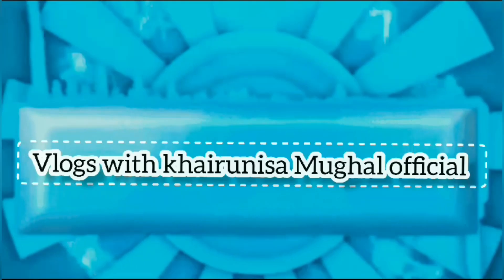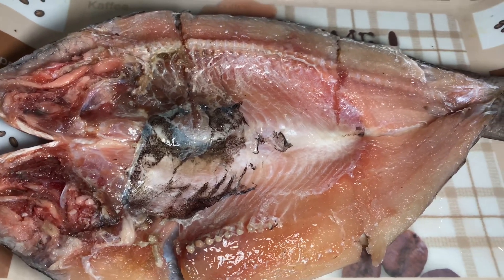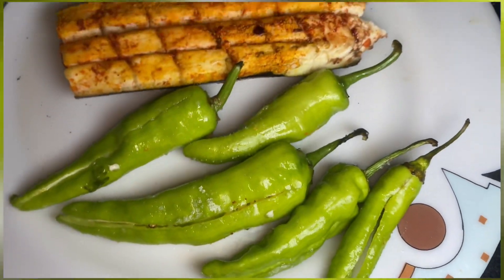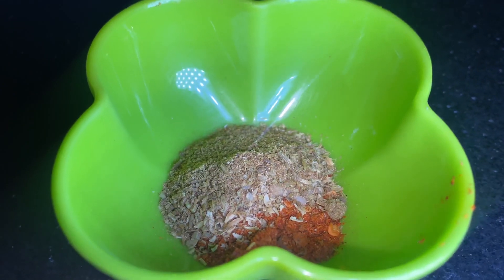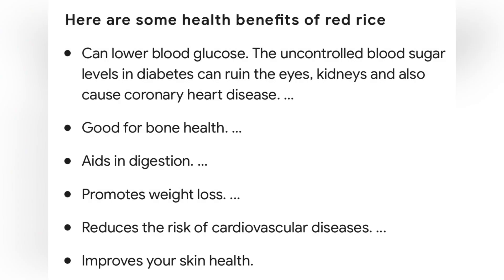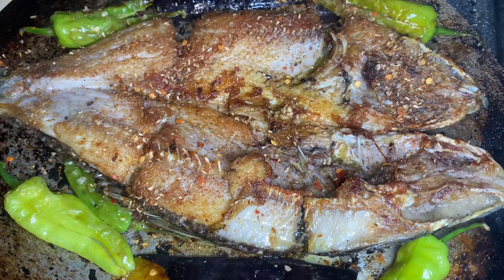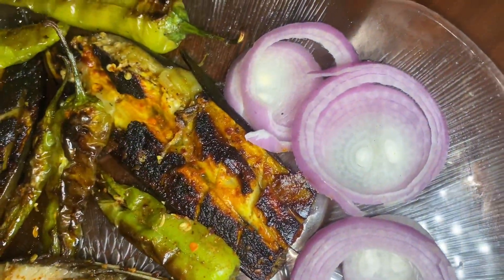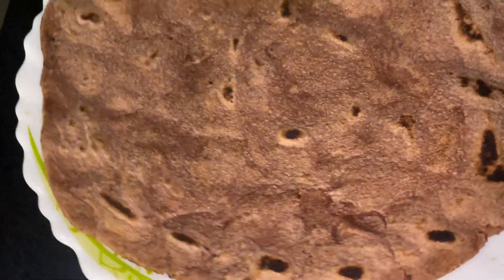Red rice for weight loss?? @vlog with Khairunisa mughal officiall